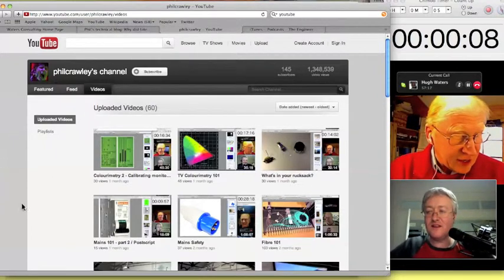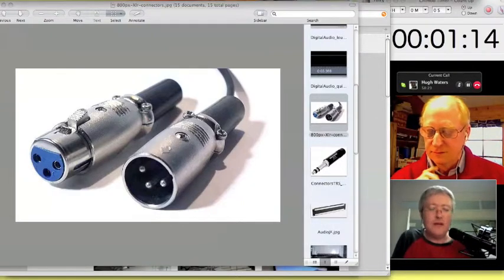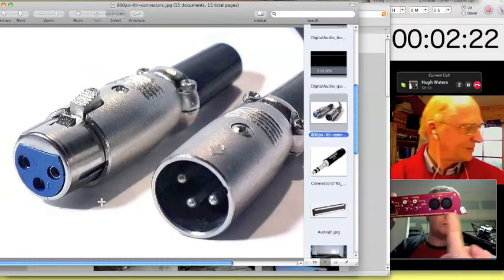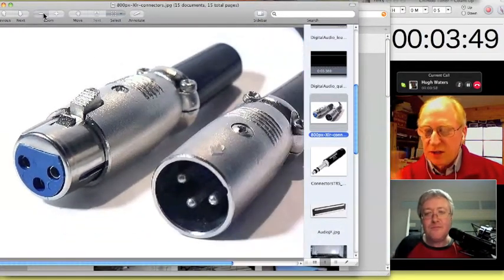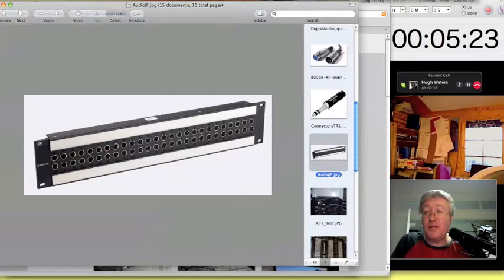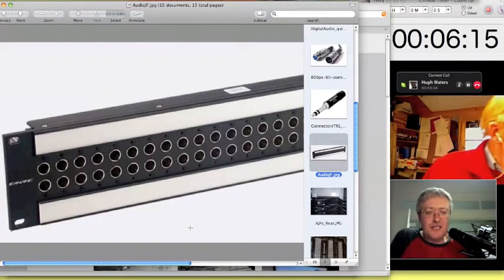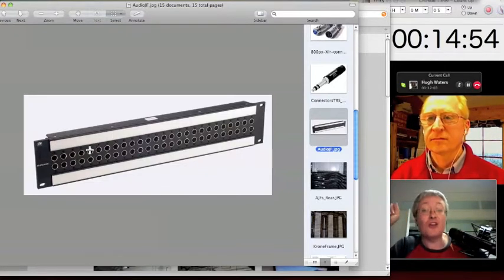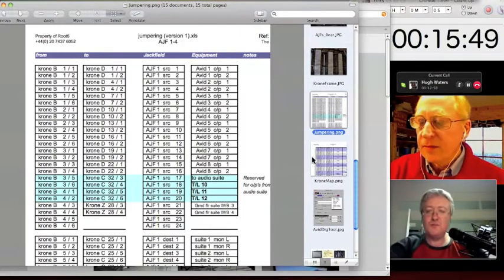Audio, part 2 - the engineering!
Hugh and Phil continue their discussion of audio and make particular mention of cabling for TV facilities.